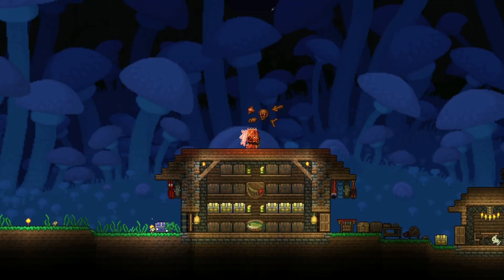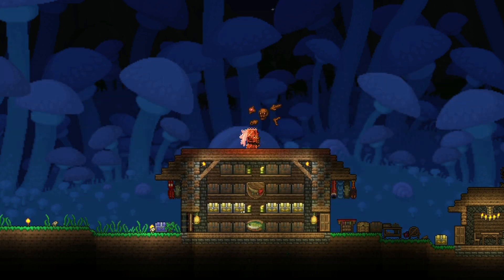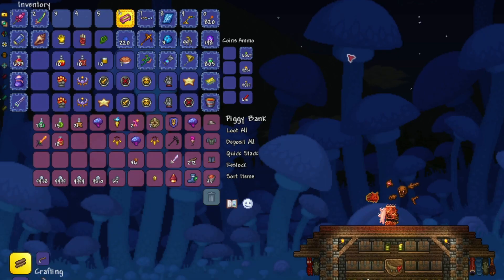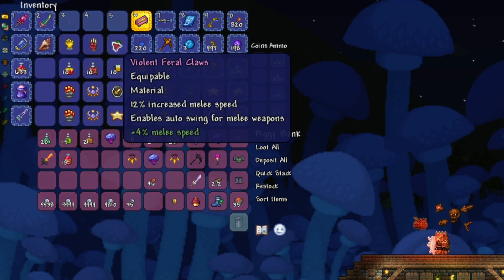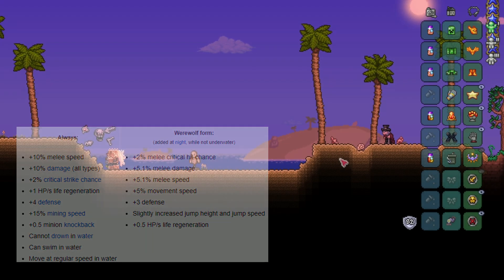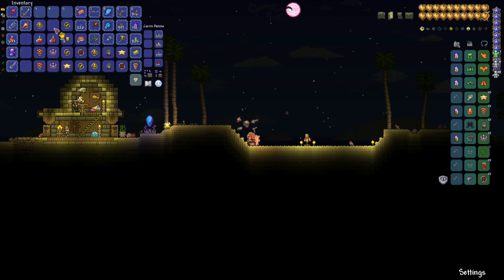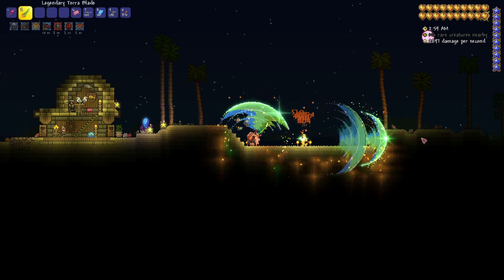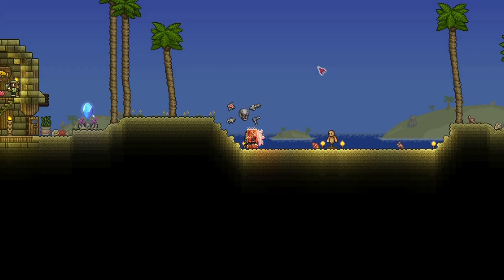After The Terra Blade NERF What Modifier Setup Is The Best? (Terraria 1.4.4)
First of all, shoutout to @Gungnir_ for giving me the idea for this video in the first place.
The Terra Blade recently got a change nerfing attack speed effects and builds, which were significantly more powerful than other build types at the time, and attack speed effects in general, and now are supposed to be more in line with the other ones, and I decided to make a video attempting to test at least some of these different setups and come to a general conclusion about the ability of the item in it's current state.